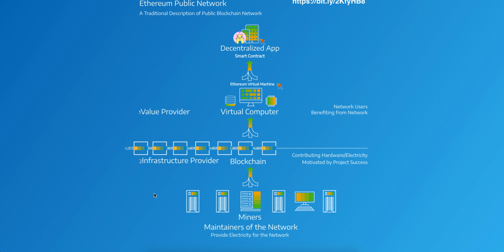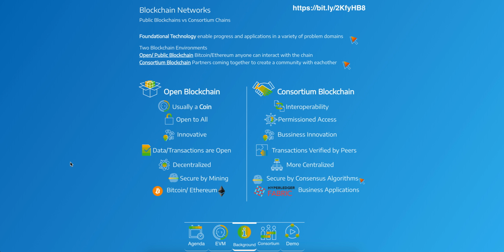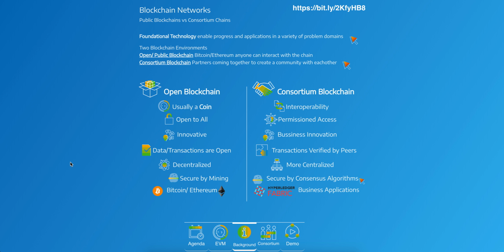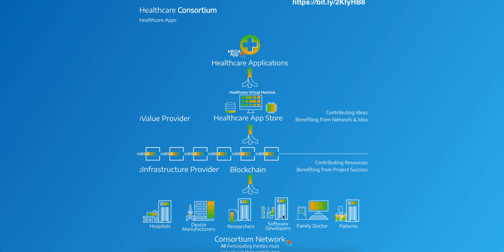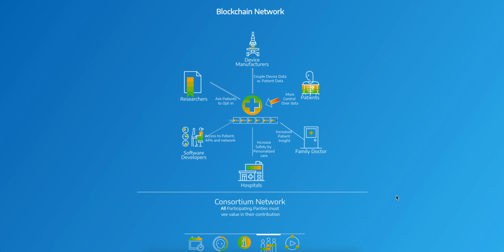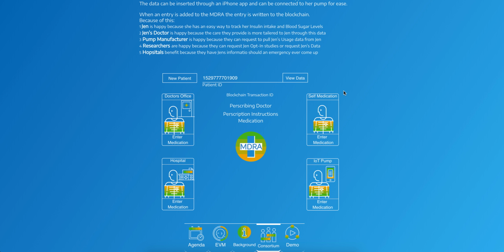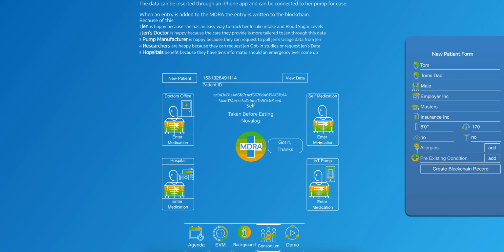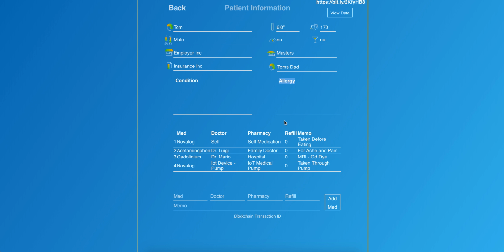Healthcare Blockchain Solution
A potential Healthcare Blockchain Application/Solution